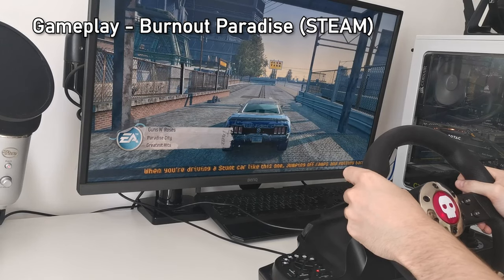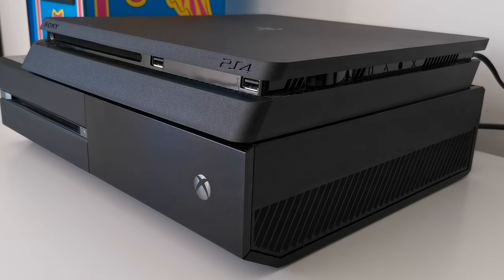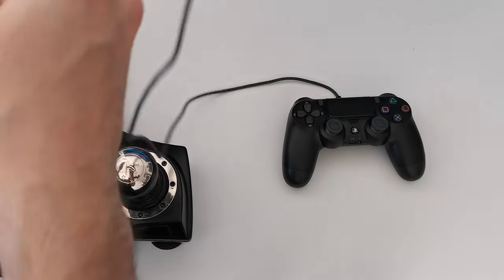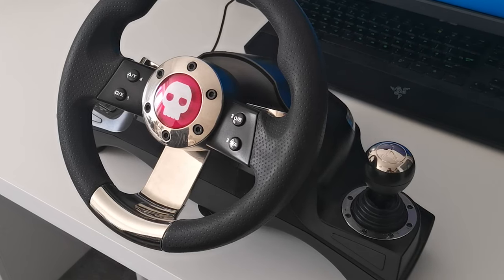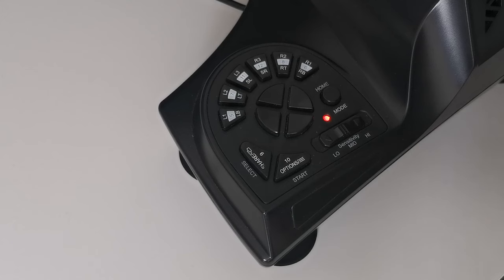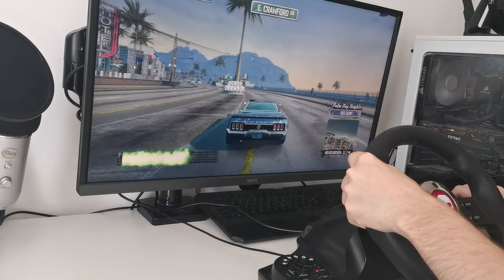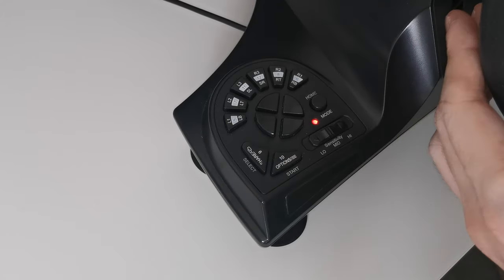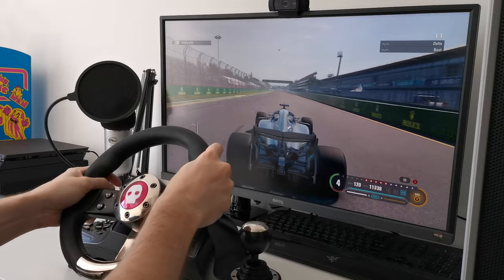PS4 / XBOX One & PC PRO Gaming Steering Wheel with Pedals | Setup and Configuration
Recently purchased the Numskull PRO Gaming Steering Wheel and Pedals, or considering doing so?

We've put together this quick, handy guide on setting up your new steering wheel gaming peripheral so you can get straight into the game!